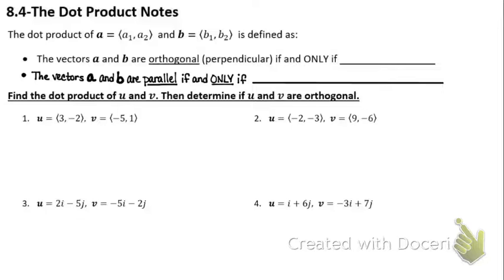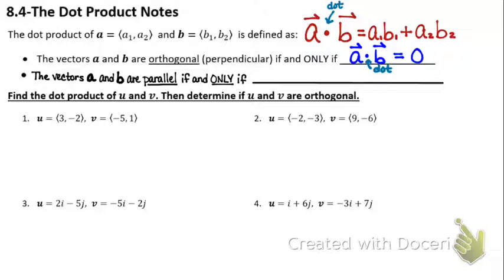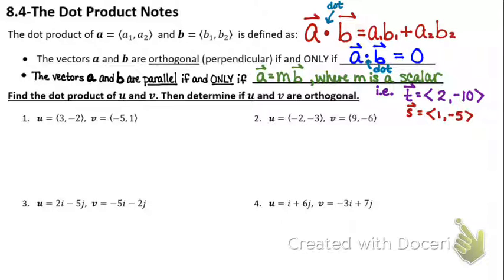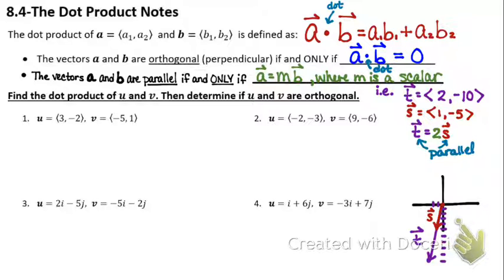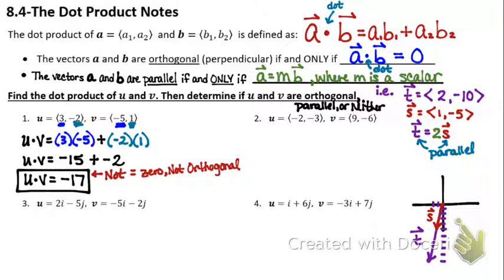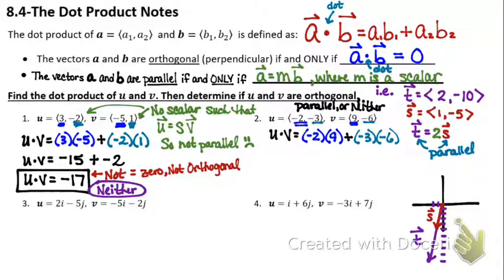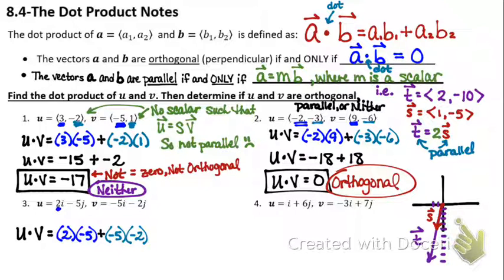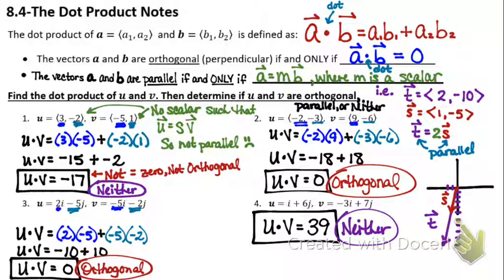DC PreCal Monday 4-11 BEGIN Section 8.4 - The Dot Product